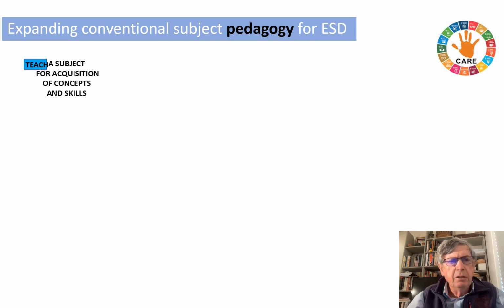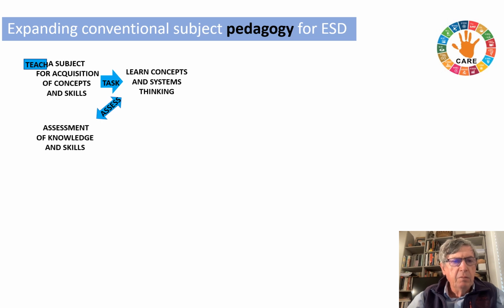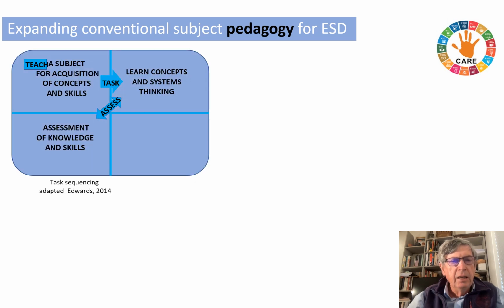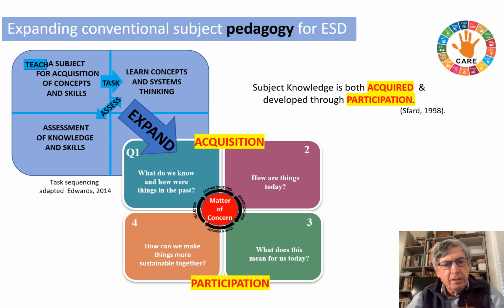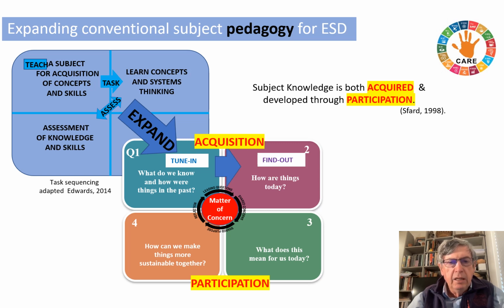Unit 3: 4a Planning Task Sequences Together: Expanding Conventional Subject Teaching for ESD.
4.1. Activating Handprint Action Learning by EXPANDING CONVENTIONAL SUBJECT TEACHING for ESD.